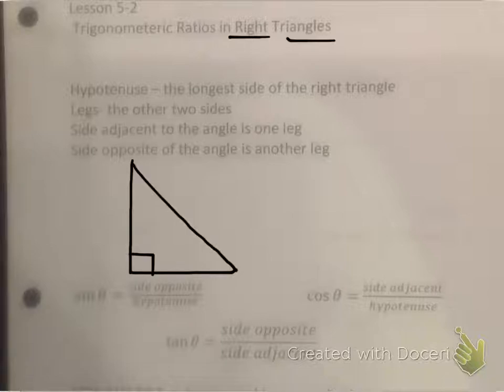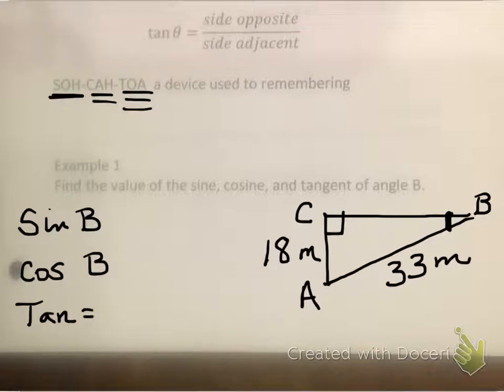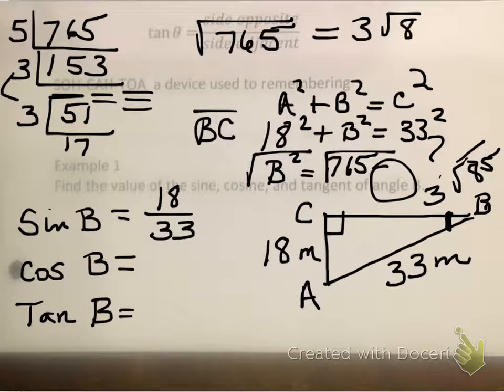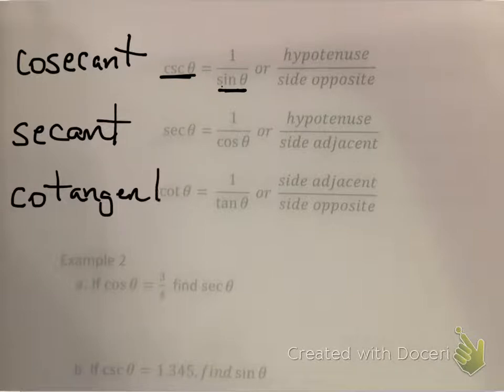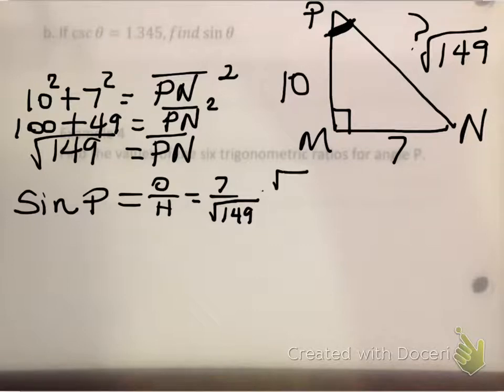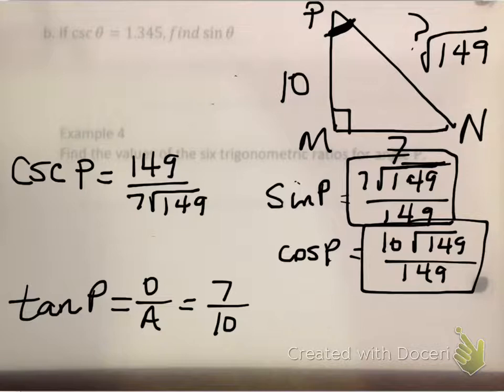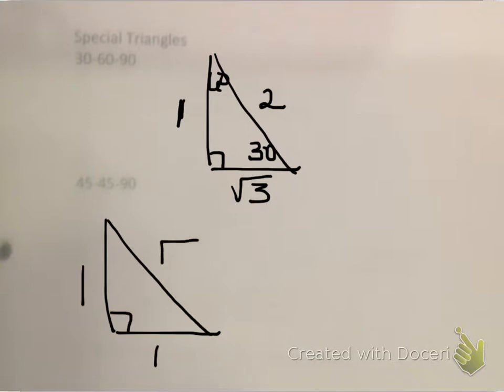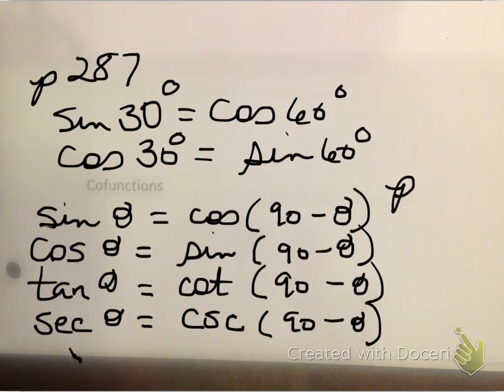trig lesson 5-2